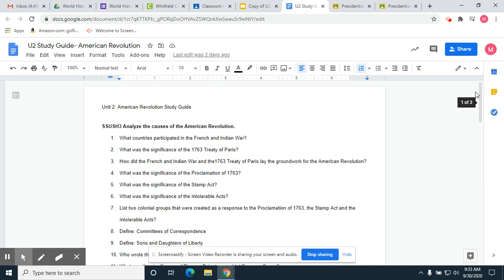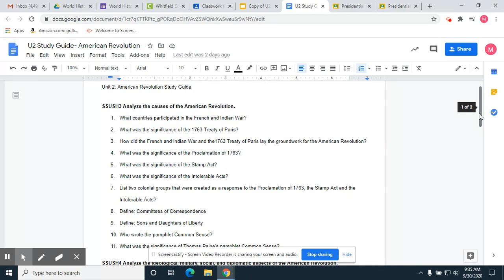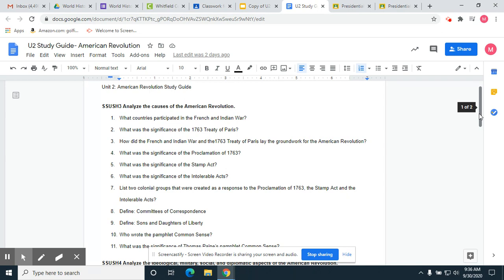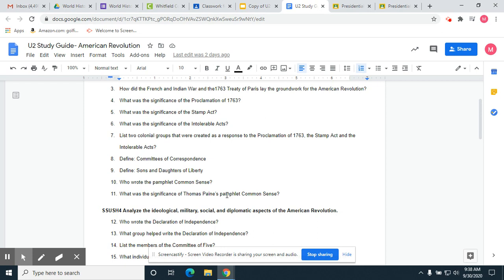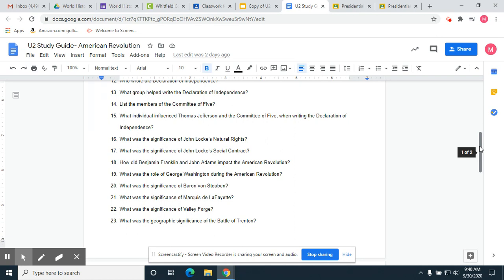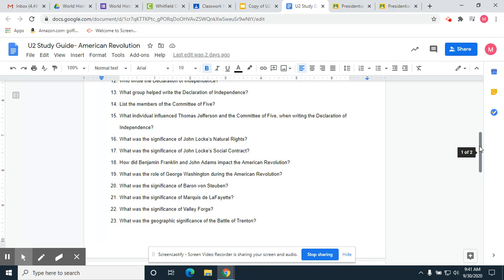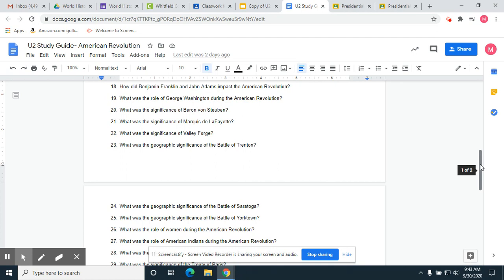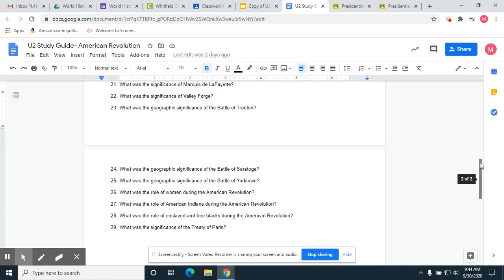US History Unit 2